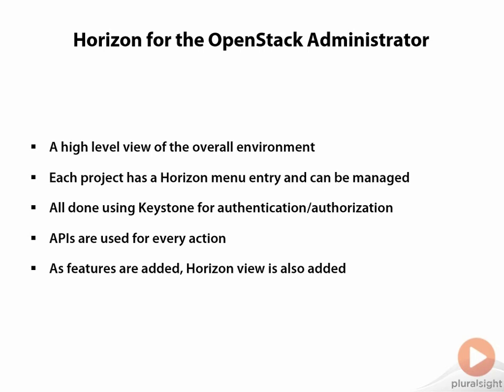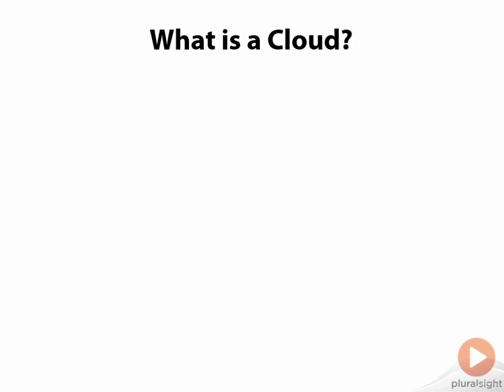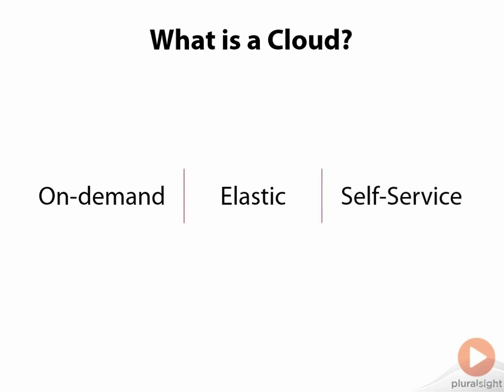2.3 Horizon Dashboard : Admin Overview